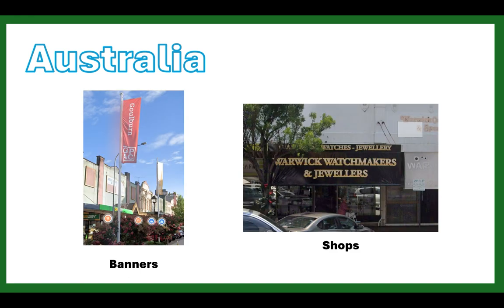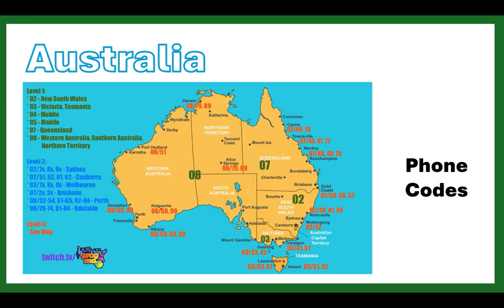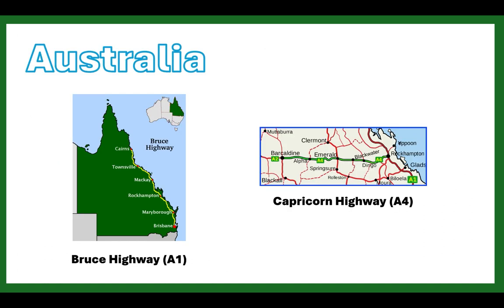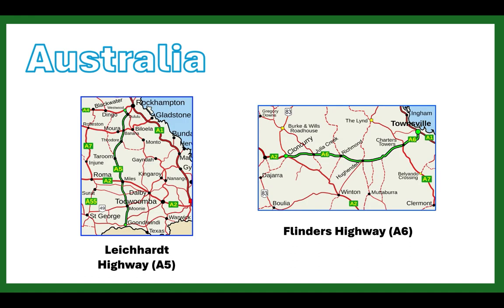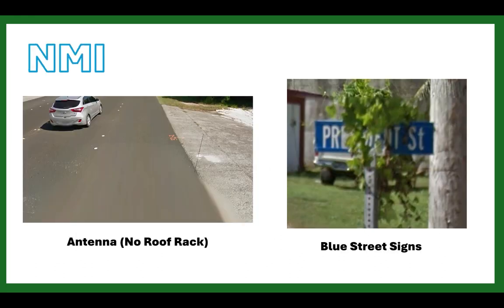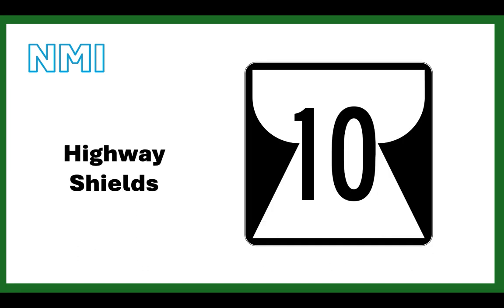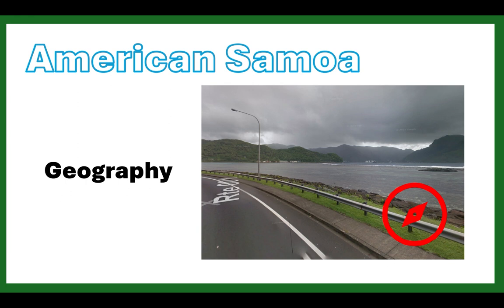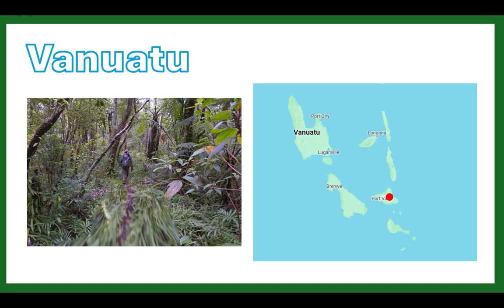How to 5k! - Episode 1: Oceania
Welcome to the newest series on the channel - How to 5k! In this series I cover tips for moving GeoGuessr games in every country, continent by continent.

In this episode I explain some of the best tips for using information and pinpointing where you are in Oceania. I cover Australia, New Zealand, Guam, American Samoa and more!